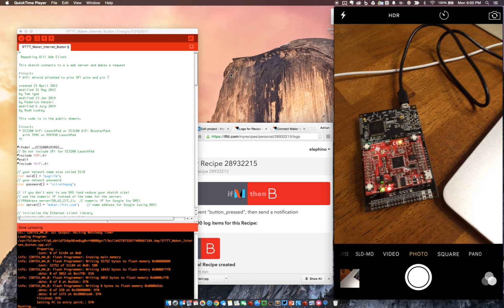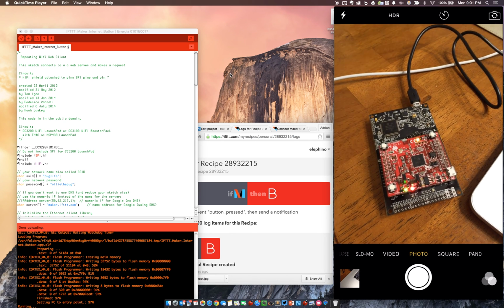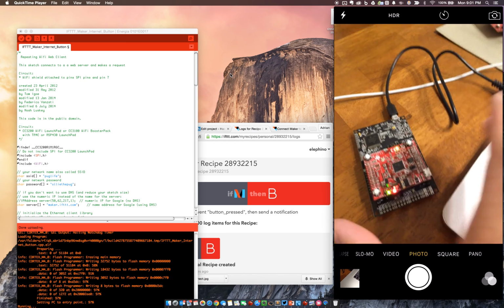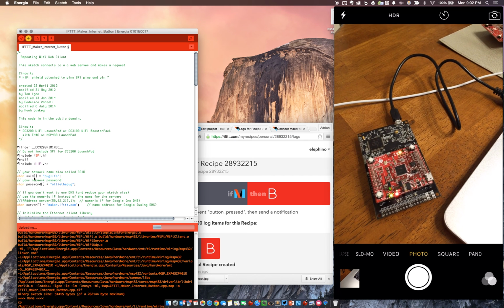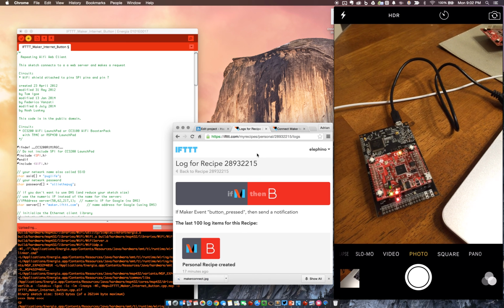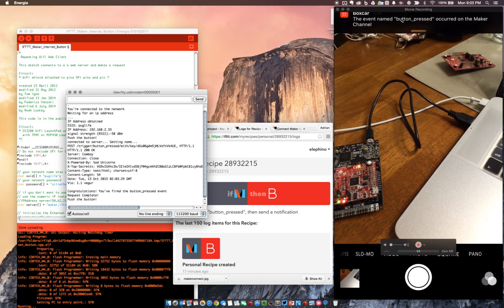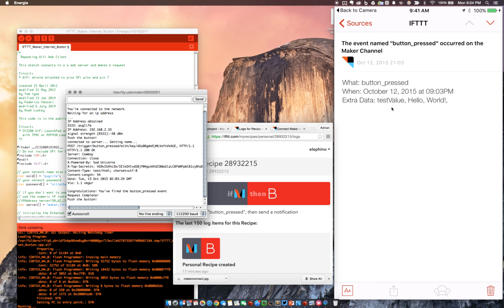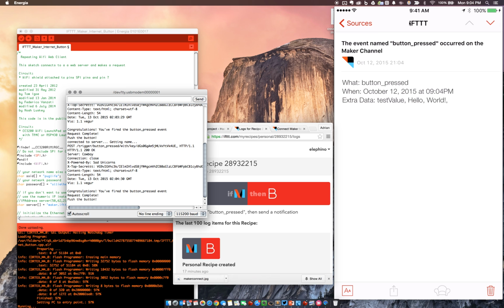Triggering an event using the IFTTT Maker Channel & TI LaunchPad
In this video, I demonstrate how a TI LaunchPad can interface with the RESTful APIs provided by the Maker Channel in IFTTT. In this particular demo, I am triggering a push notification on my phone using the Boxcar 2 app when a push button on my LaunchPad is pressed.